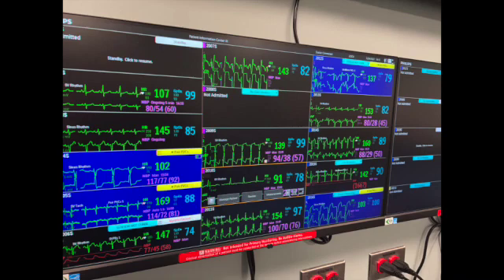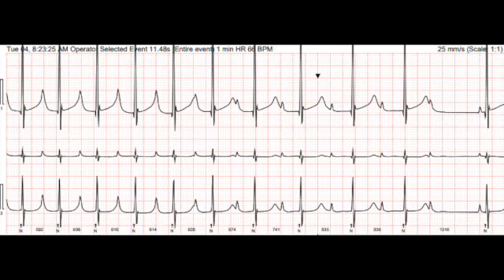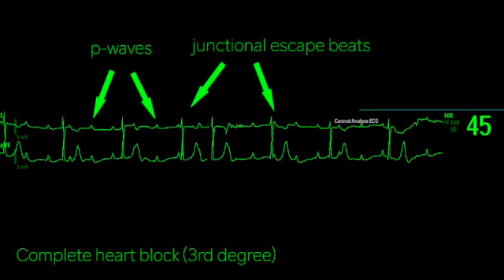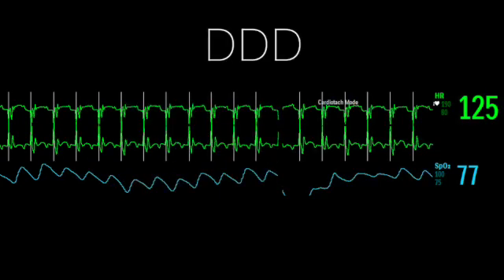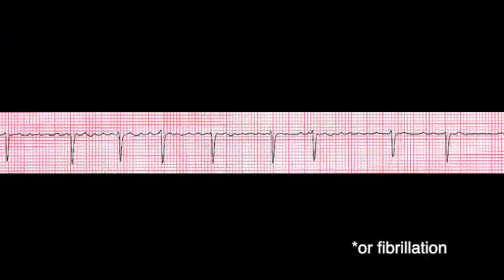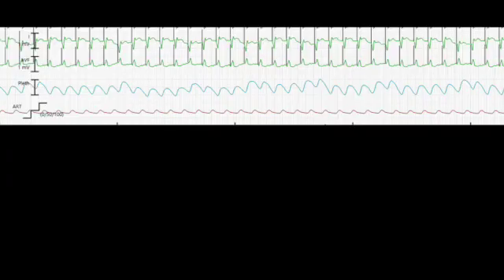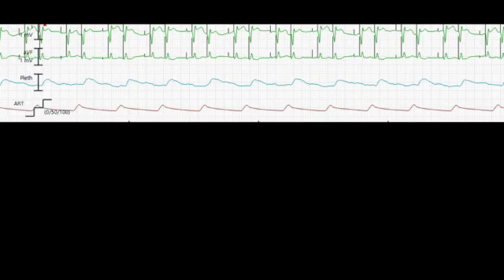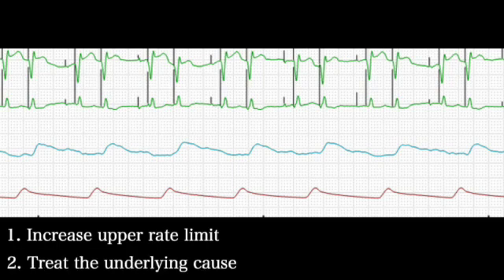Pacemakers 201: Pacemaker Wenckebach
Learn about pacemaker upper rate limits and why seeing dropped beats when a patient is pacing can be a serious problem.